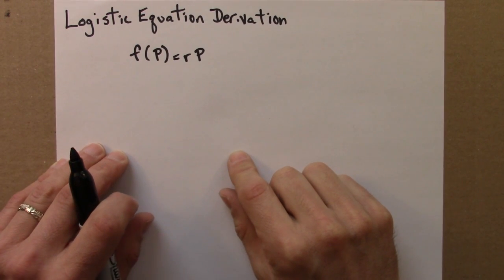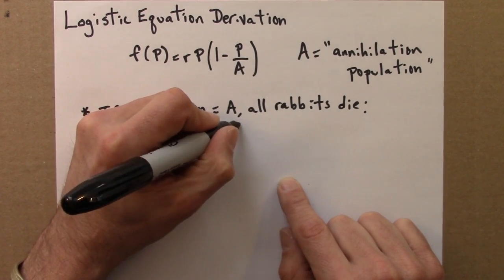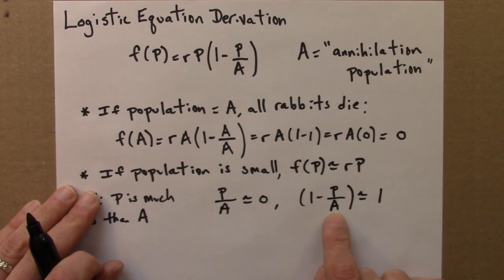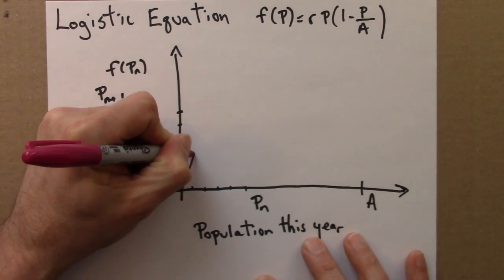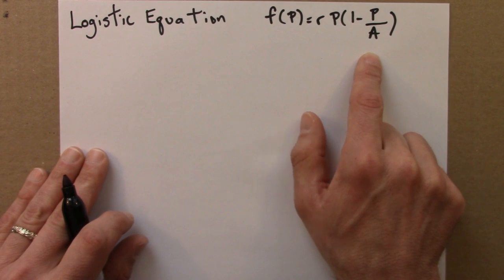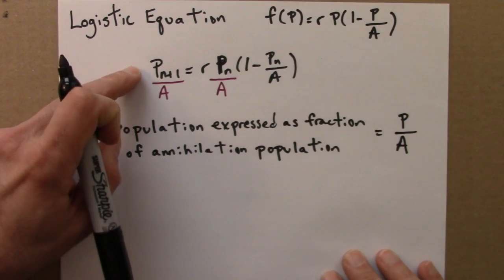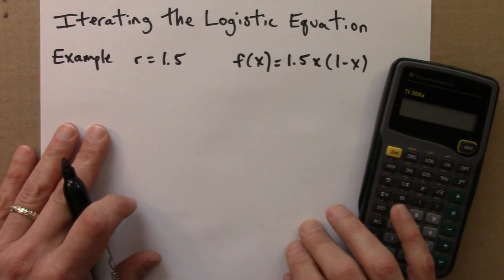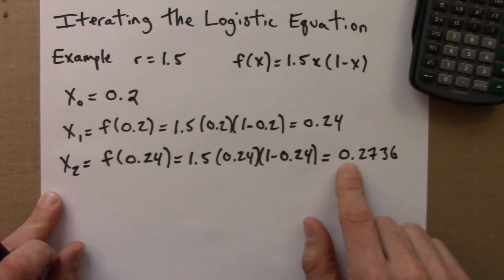Dynamical Systems And Chaos: Introducing the Logistic Equation Part 2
1.  Dynamical systems undergo bifurcations, where a small change in a system parameter such as the temperature or the harvest rate in a fishery leads to a large and qualitative change in the system's behavior.

2.  Deterministic dynamical systems can behave randomly.  This property, known as sensitive dependence or the butterfly effect, places strong limits on our ability to predict some phenomena.

3.  Disordered behavior can be stable.  Non-periodic systems with the butterfly effect can have stable average properties.  So the average or statistical properties of a system can be predictable, even if its details are not.

4.  Complex behavior can arise from simple rules.  Simple dynamical systems do not necessarily lead to simple results.  In particular, we will see that simple rules can produce patterns and structures of surprising complexity.